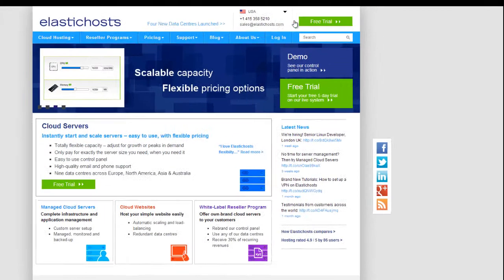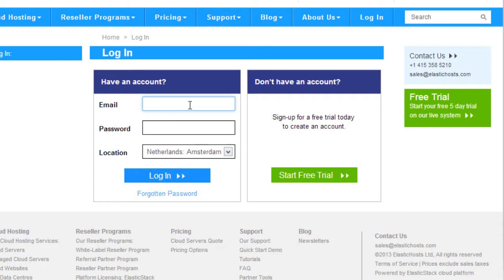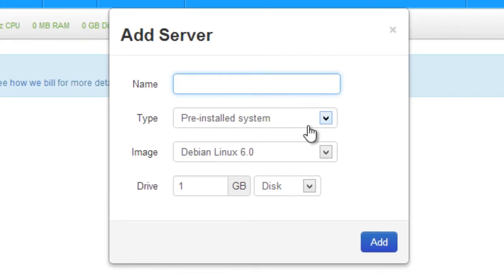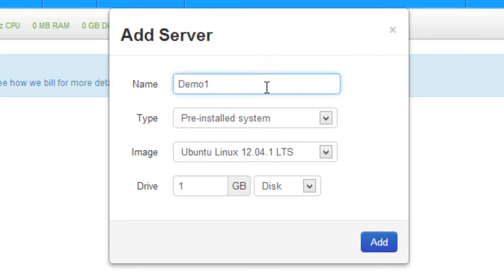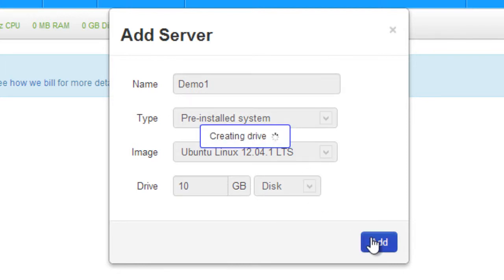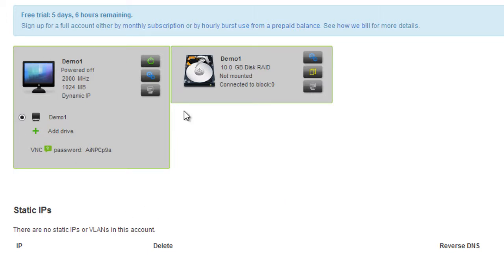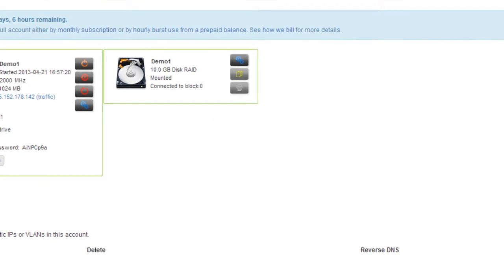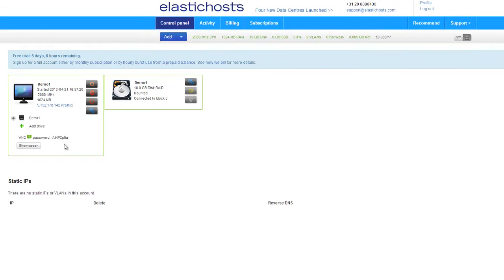Elastichosts Cloud Server Demo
This short video shows you how to set up an Elastichosts Cloud Server. Elastichosts offers ultra-flexible and easy-to-use Cloud Servers from nine data centre locations around the world.